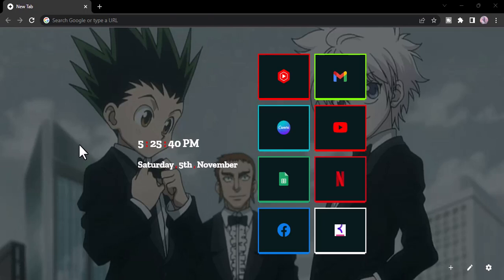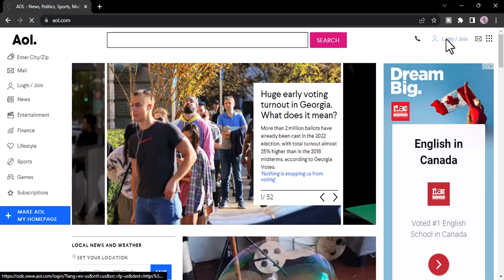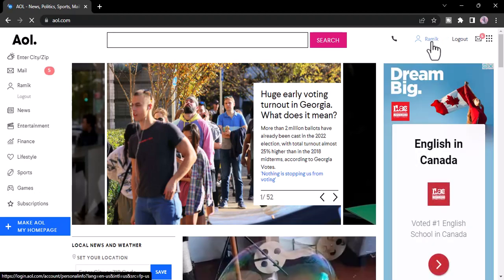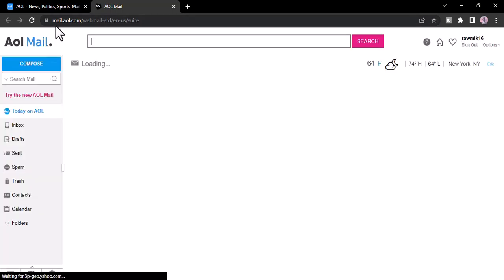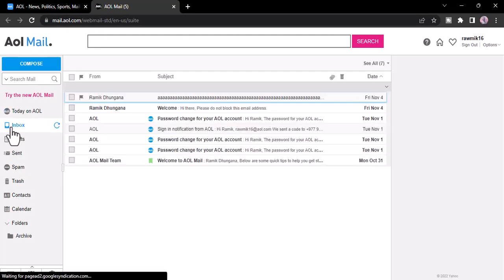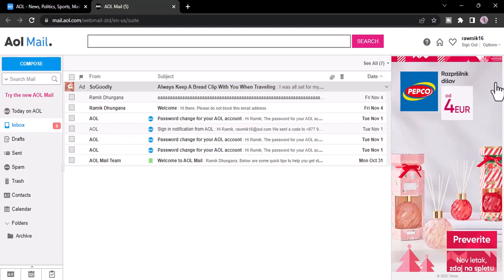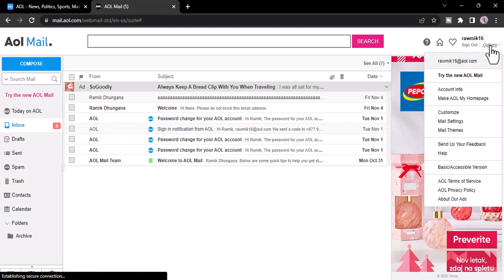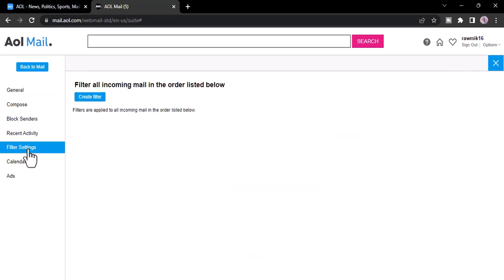How to Unblock Emails on AOL | 2023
In this tutorial, I will guide you on How to Unblock Emails on AOL.